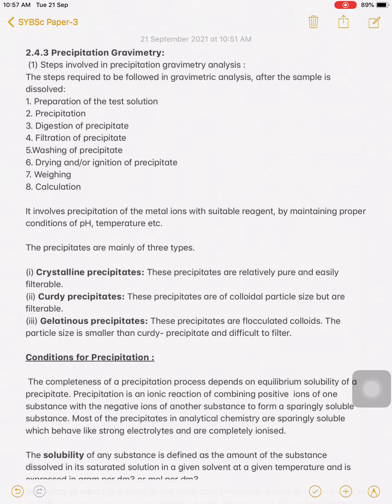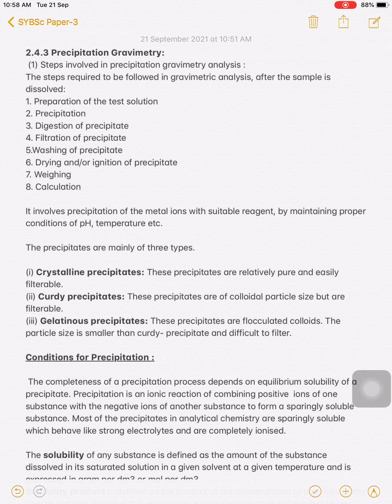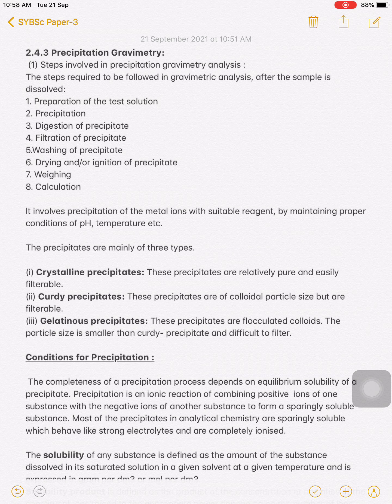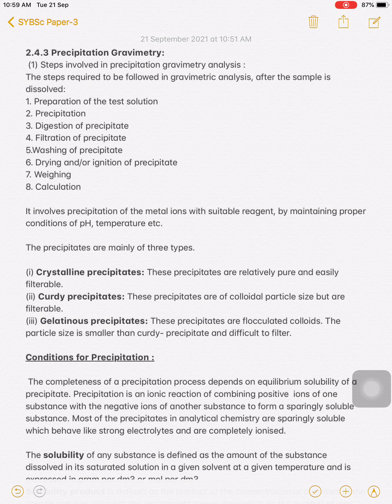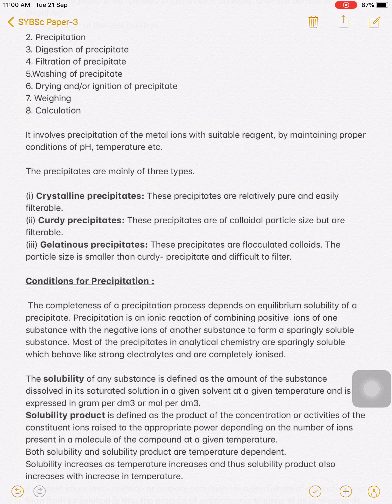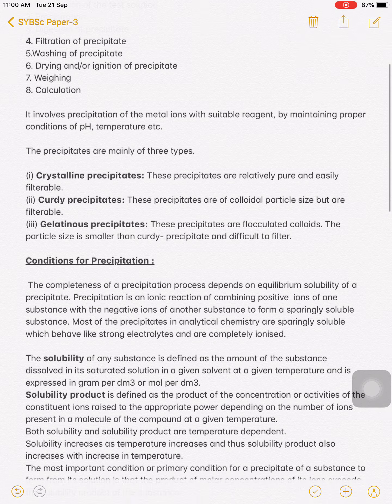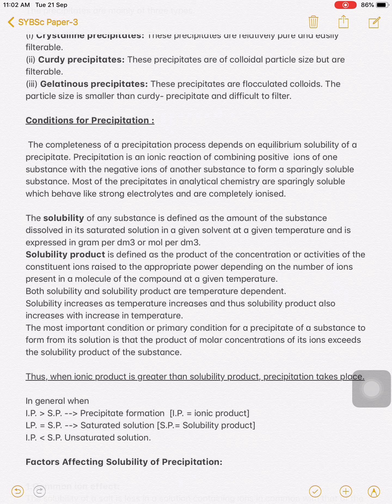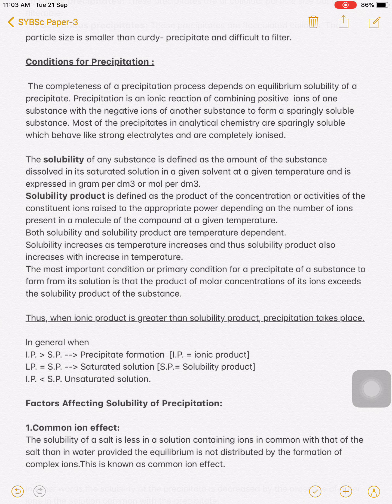Gravimetric Analysis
This video contain what is mean by precipitation gravimetry and steps involved in precipitation gravimetry analysis